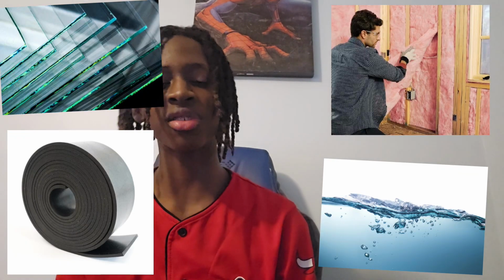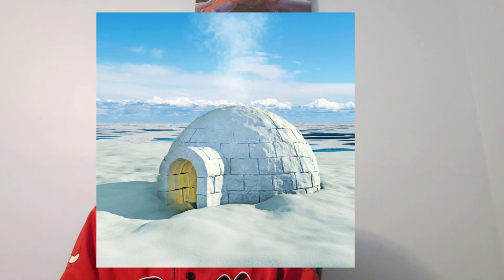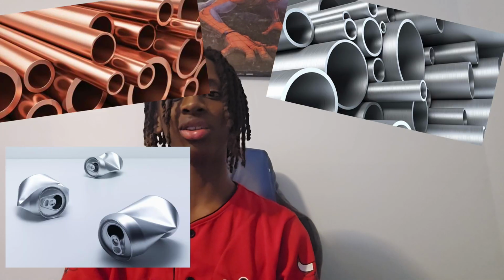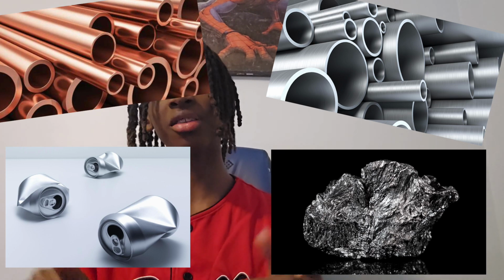Heat Transfer - Conduction, Convection, and Radiation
This video teaches about heat transfer, including conduction, convection, and radiation.